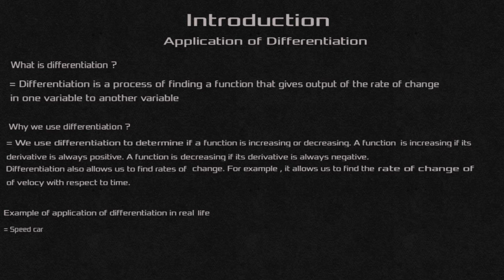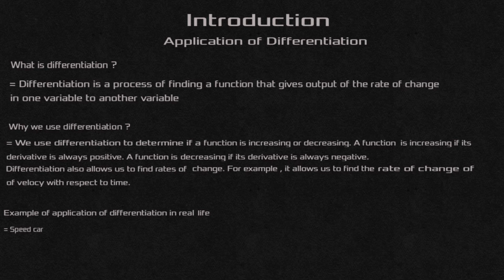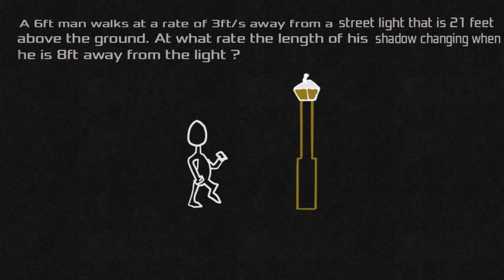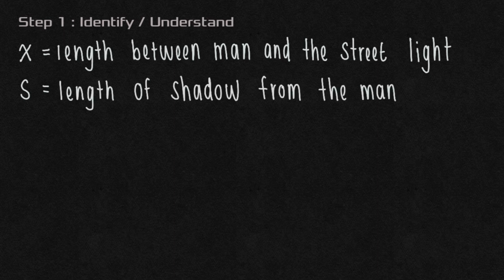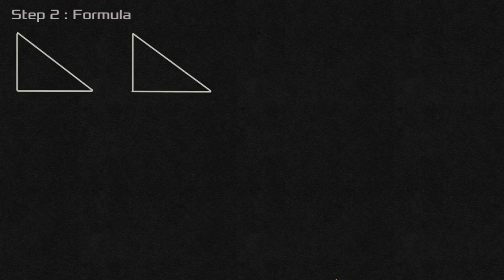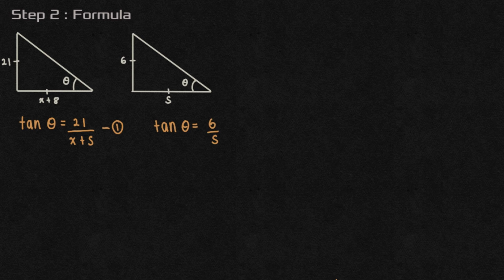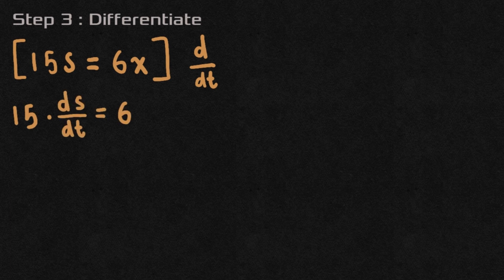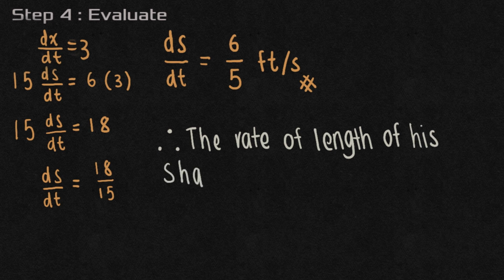MAT183 GROUP 1 VIDEO PRESENTATION (CS1102A)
Subject : MAT183 - Assessment 3 : Video Presentation

Group 1